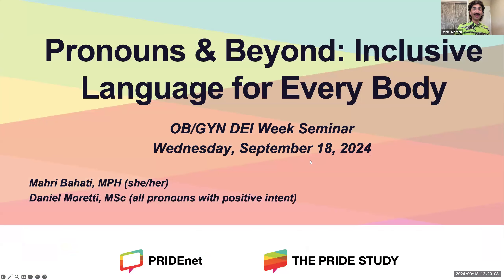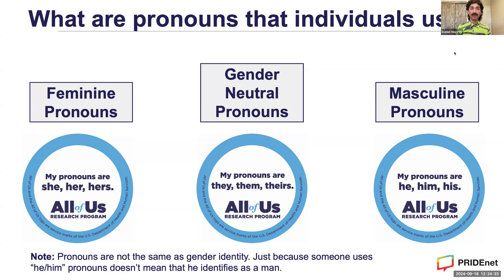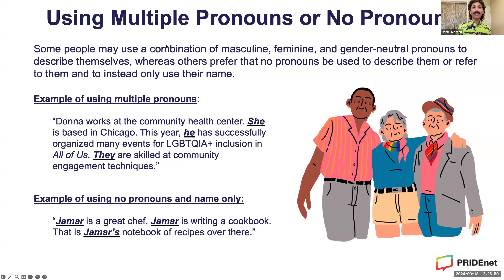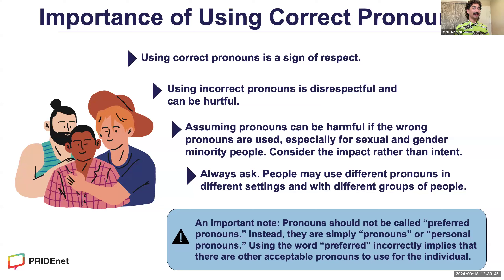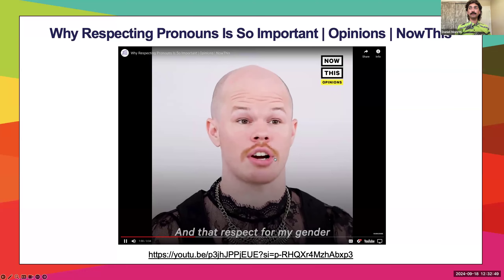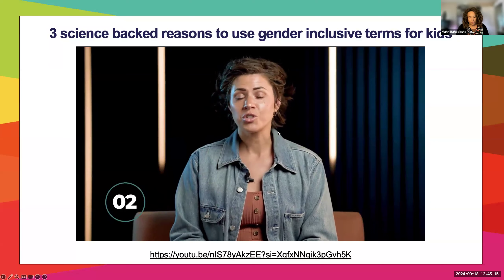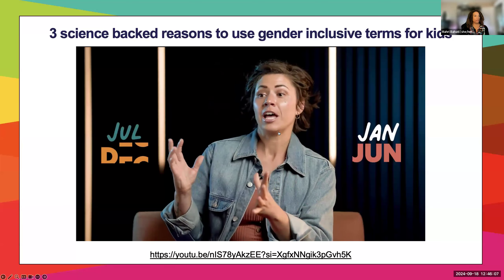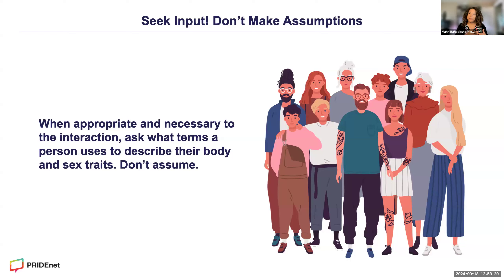OB/GYN DEI Week 2024 - Pronouns & Beyond: Inclusive Language for Every Body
PRIDEnet staff Mahri Bahati, MPH, and Daniel Moretti, MSc, discuss inclusive language practices and pronouns